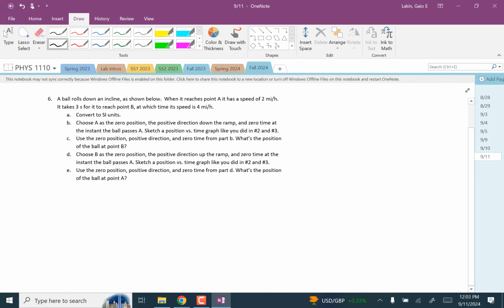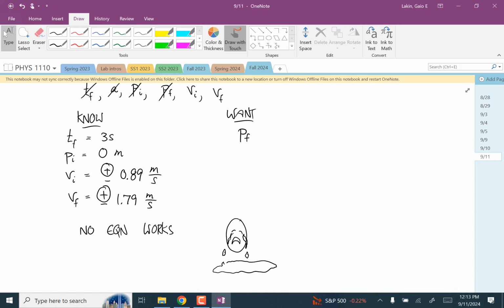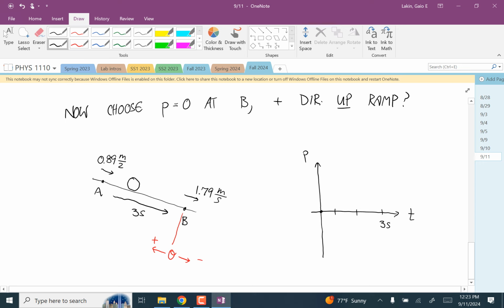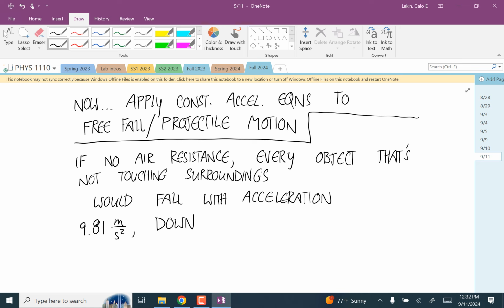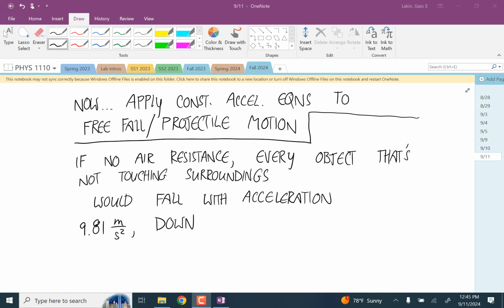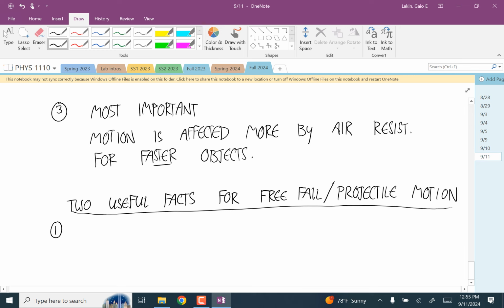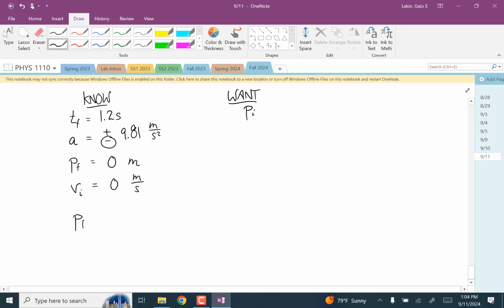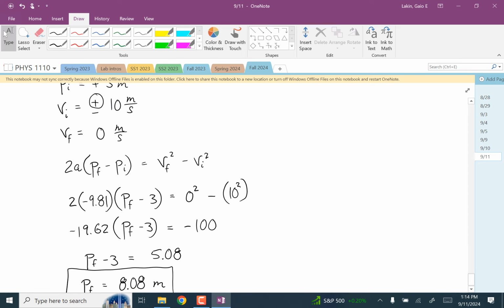Physics: Wednesday, 9/11